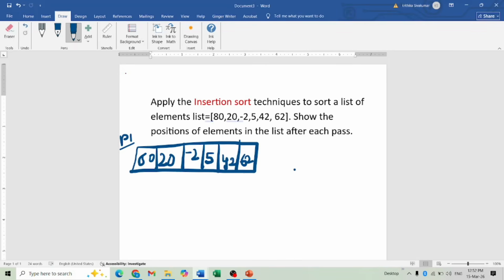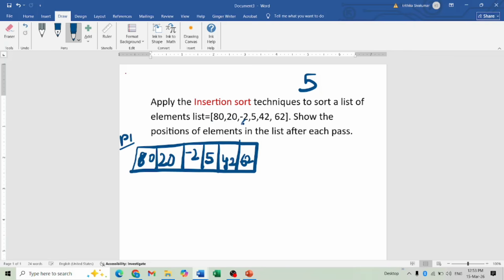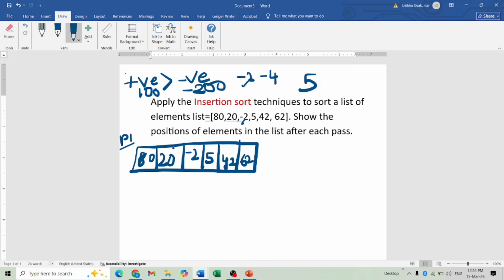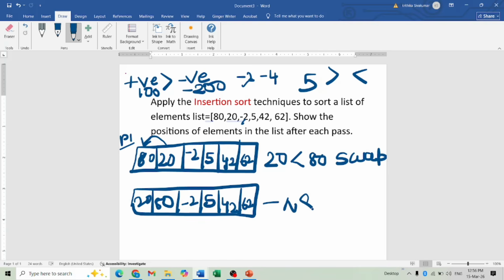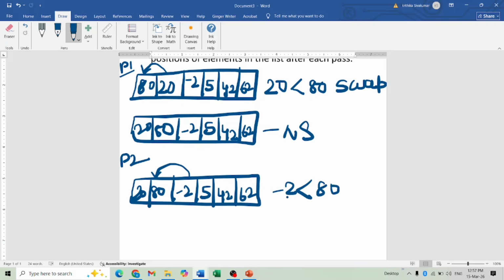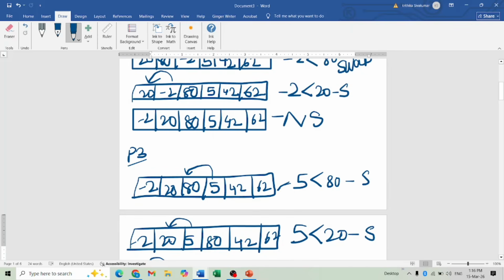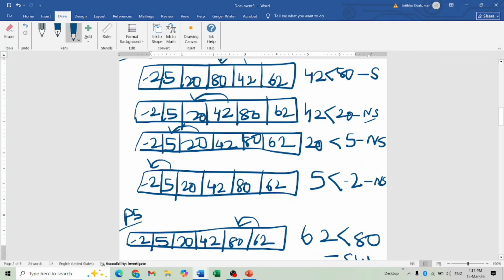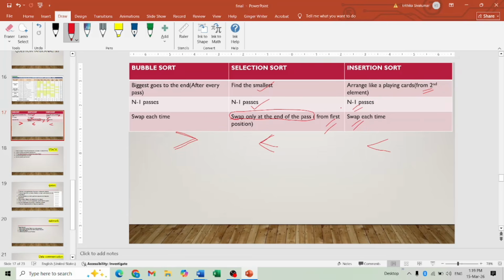SECOND PUC Computer Science PASSING PACKAGE | Insertion Sort Tracing | Easy Method for Exams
Insertion Sort Tracing | 2nd PUC Computer Science

In this video, I explain Insertion Sort tracing step by step in a simple way so that 2nd PUC Computer Science students can easily understand and solve sorting questions in exams.

Insertion Sort is one of the important sorting algorithms, and students often get confused while tracing the passes. In this lesson, you will learn an easy method to trace Insertion Sort.

In this video you will learn:

✔ Insertion Sort tracing step by step
✔ Easy trick to understand sorting passes
✔ Important tips for exam preparation

Insertion Sort works like arranging playing cards in your hand, where each element is placed in the correct position in the sorted part of the list.

This video will help 2nd PUC Computer Science students revise sorting algorithms quickly before exams.